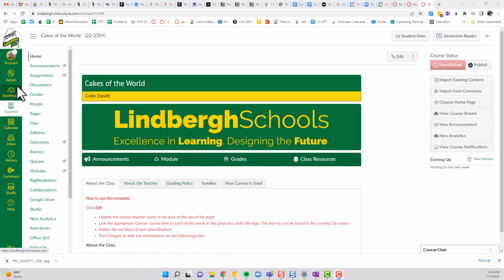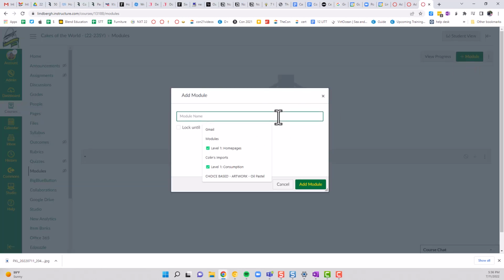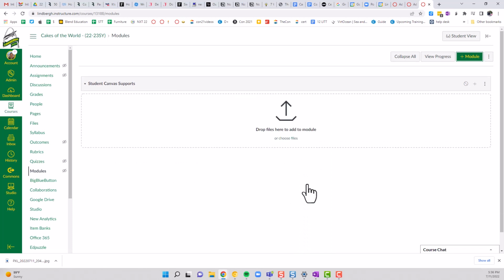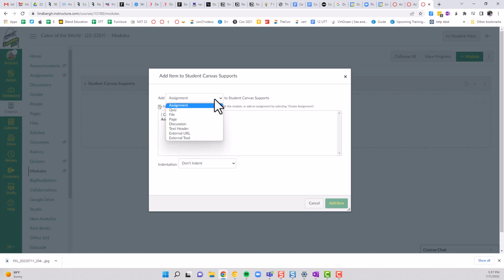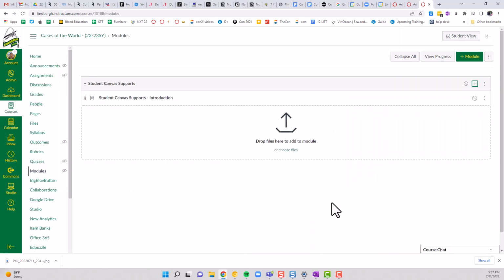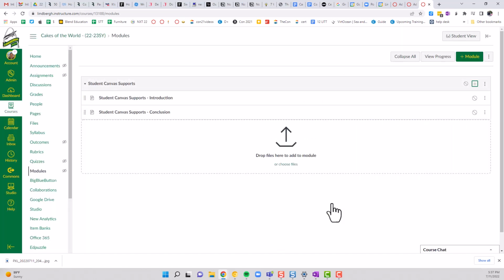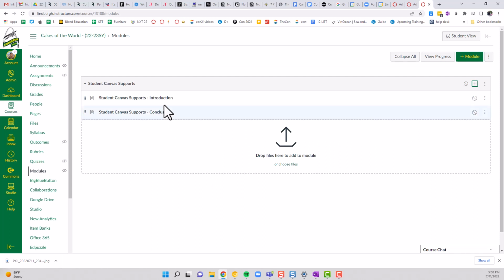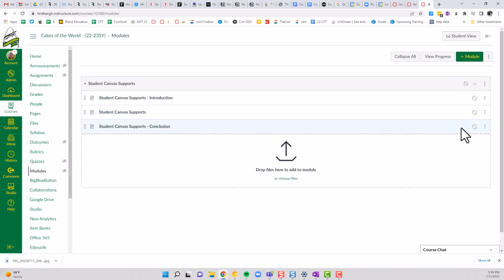Adding Pages to Modules